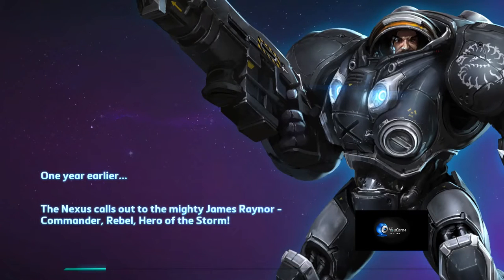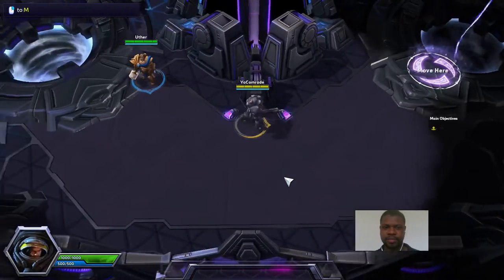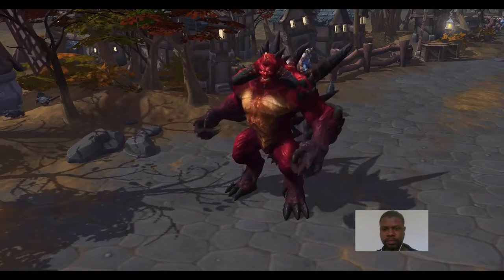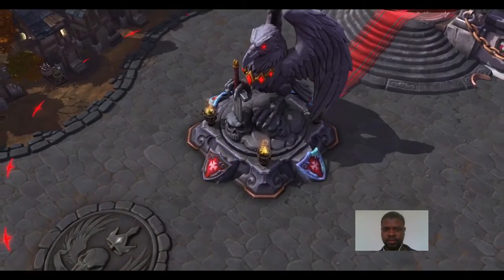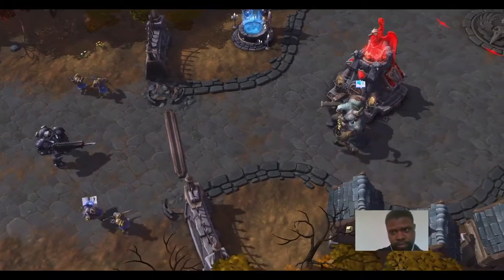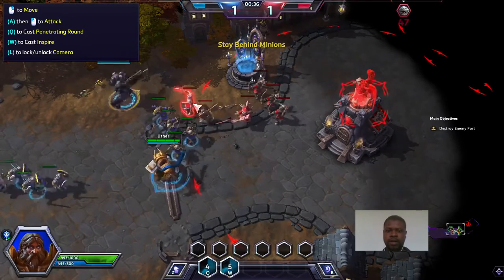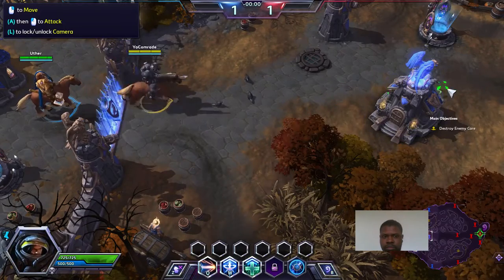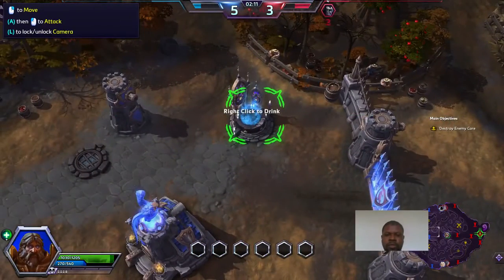Comarade Plays- Heroes of the Storm! -Part 1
More HOTS Action!

Leveling up and unlocking champions